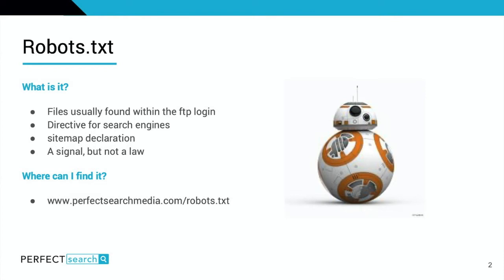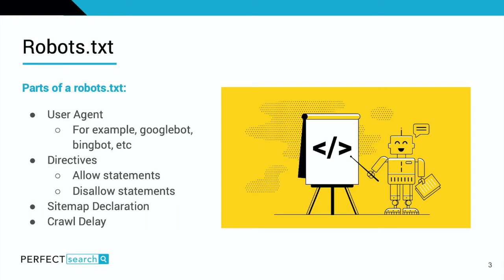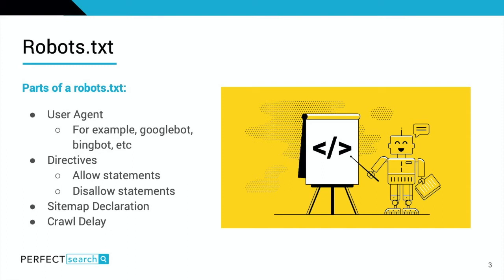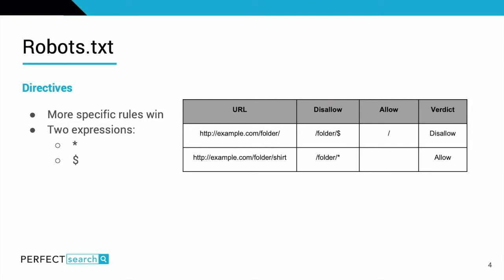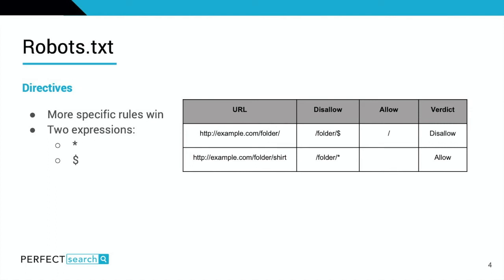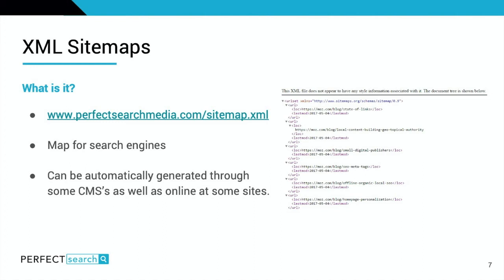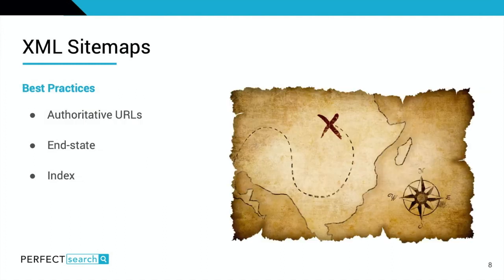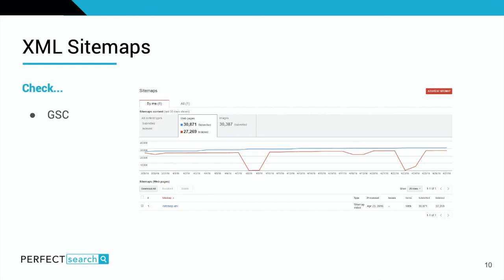Robots.txt and XML Sitemaps | Perfect Search Media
This training covers the foundations of search engines' ability to crawl and index content on your website - the robots.txt file and XML sitemap. Tell search engines which pages to crawl and eliminate indexation issues. Discover how to create and optimize these SEO files.